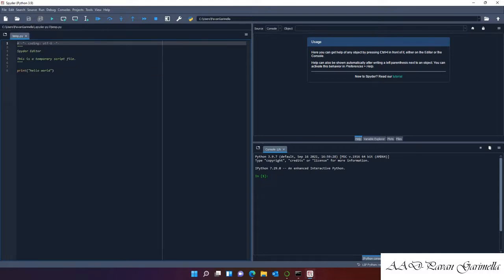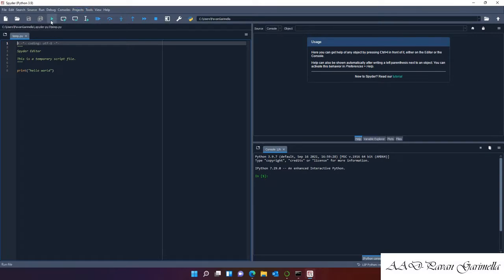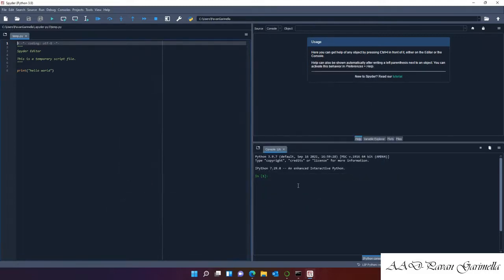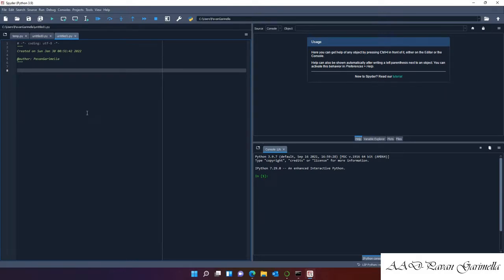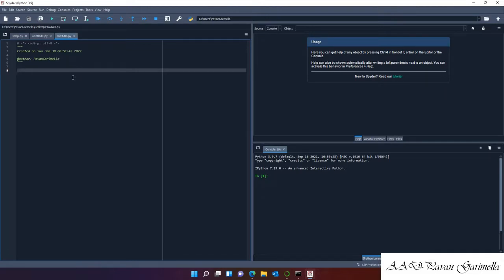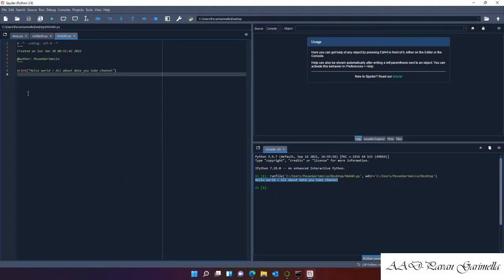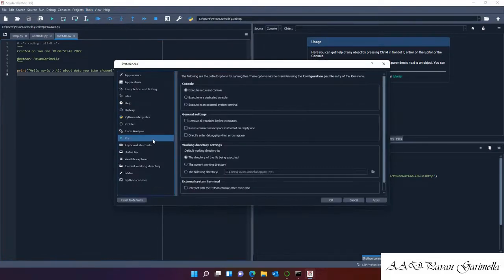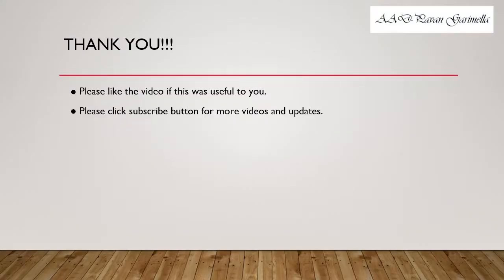Machine Learning and Data Science - Pre-req session -2 SPIDER IDE use & Hello world Python program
This video gives a brief description on how to use Spider IDE for developing Python code.
The session includes information such as
1) How to write our first hello world program
2) How to execute it in Spyder
3) What are few important things I should know about Spider IDE.